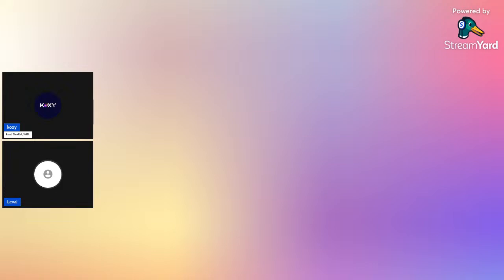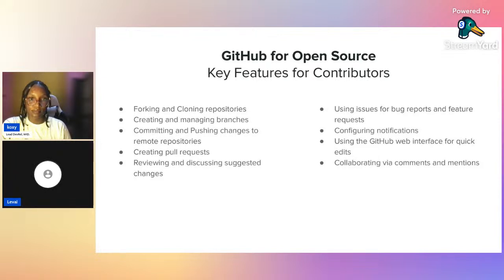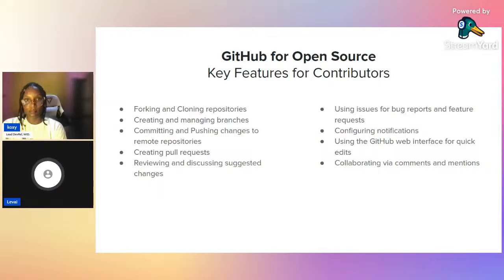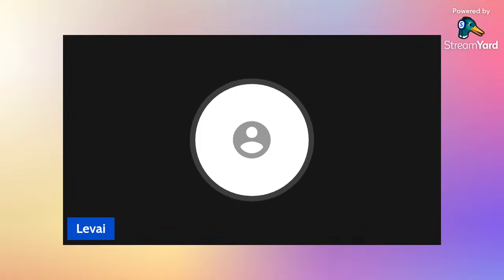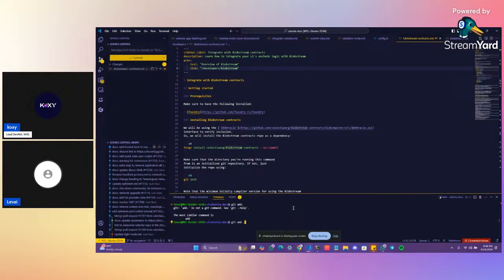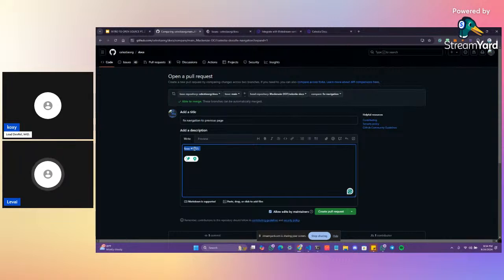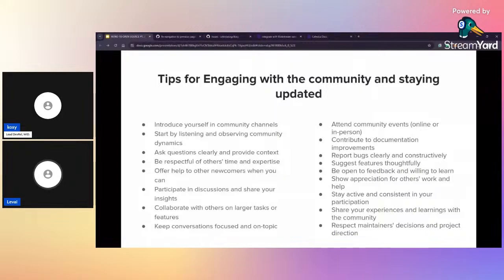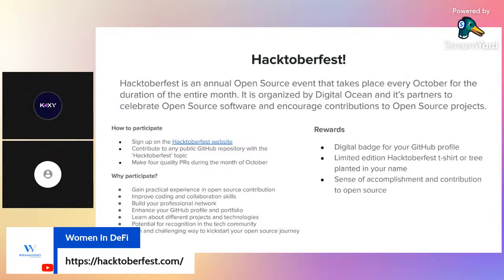Building your tech Career: Contributing to open source. PART 2.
Open Source Contribution Workshop - Part 2.

Welcome to the second part of our workshop on contributing to open source projects! This session builds upon the foundation laid in Part 1 and offers hands-on experience to kickstart your open source journey.

1. GitHub Mastery for Open Source.

   - Comprehensive guide to using GitHub for open source contributions

   - Learn to make pull requests effectively

   - Strategies for engaging with the open source community

2. Hands-on Contribution Session.

   - Make your first contribution to an actual open source project

   - Receive guidance from an experienced mentor throughout the process

 Special Announcement

During Part 2, we'll be making a very important announcement about the largest annual open source event.

Whether you're a web2 or web3 developer, this workshop is designed to:

- Enhance your skills and expand your portfolio

- Accelerate your career growth

- Connect you with the vibrant open source community

Join us to take a significant step towards building a remarkable tech career through open source contributions!

Date: Tuesday, August 27

Organizer: Koxy, Lead DevRel of WID.

Don't miss this chance to dive deep into the world of open source and set yourself up for success in the tech industry!